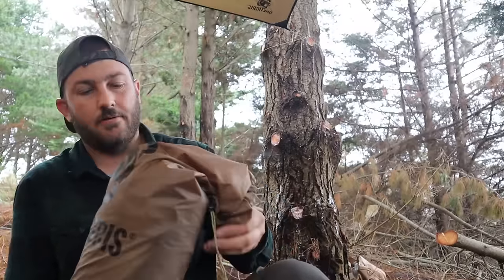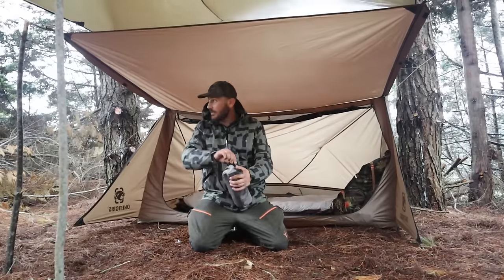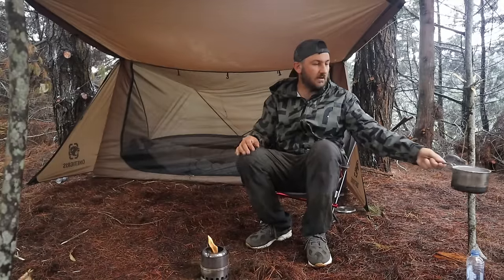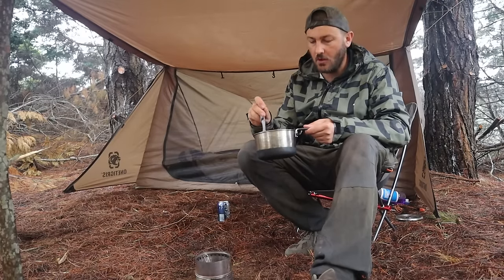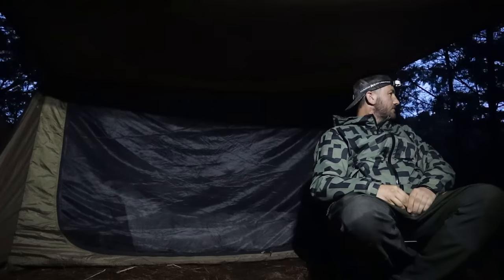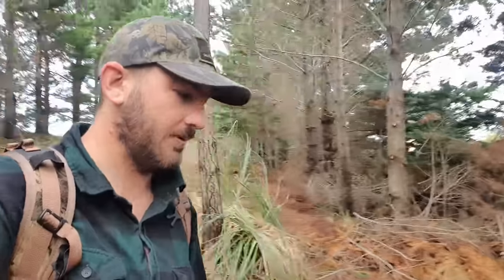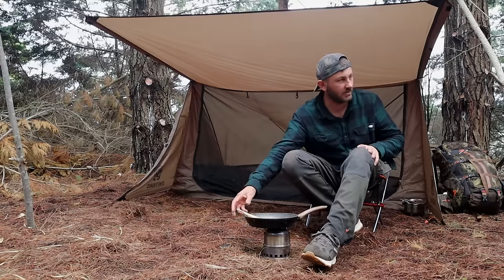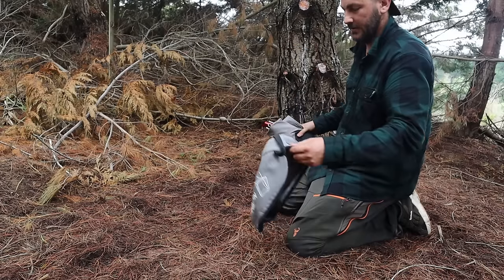TENT Camping in RAIN Storm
Back out on another adventure in the rain in a new spot with my new @OneTigris Tent and Tarp. Some crazy 70kph winds forced me to bail to my car 1km away as I was concerned for my safety from falling branches snapping off the trees.  Fortunately only minor damage to the campsite. Hope you enjoy it !!! Thanks to Tony @ABCampingTony for the mention .

*SCROLL DOWN FOR GEAR LIST*

Chapters:
00:00 - 01:05 Intro
01:05 - 03:40 Hike into camp
03:40 - 06:15 Setting up new Tarp
06:15 - 17:00 Setting up new Tent
17:00 - 20:30 Air mat & Sleeping bag setup
20:30 - 22:59 Beverage & Camp walkaround
22:59 - 25:56 Chit Chat at camp
25:56 - 26:20 I spotted a wild deer at camp
26:20 - 27:30 Checking out the Koi ponds
27:30 - 29:00 Rain ASMR
29:00 - 46:10 Dinner Time ( Meatballs )
46:10 - 56:50 Chit Chat before bed
56:50 - 1:00:19 Bed time ( very windy )
1:00:19 - 1:02:57 I HAD TO BAIL FROM CAMP
1:02:57 - 1:06:37 Waking up heading back to camp
1:06:37 - 1:10:39 Fixing up camp
1:10:39 - 1:21:12 Breakfast Time ! ( Bacon and Eggs )
1:21:12 - 1:22:18 A pretty cool view
1:22:18 - 1:32:42 Deconstructing camp
1:32:42 - 1:33:52 Goodbye everyone

Gear featured on this channel:
*Naturehike Opalus 2 tent
*Naturehike Mongar 2 tent
*OneTigris Backwood Bungalow 2.0
*One Tigris 3x4 Tarp
*EasthillsOutdoors Jungle explorer hammock
*Orson 4x4 12point HD Tarp
*Bushbuck Cumulus sleeping pad (R5)
*Naturehike Snowbird 2 sleeping bag
*Firemaple Kettle
*Firemaple lightweight gas stove
*Naturehike lightweight chair
*Naturehike lightweight table
*Bushbuck Slayer 36 litre hiking pack
*Bushbuck Anorak jacket 10000mm
*Naturehike EM200 Sleeping bag
*Sea to Summit Sigma pot 1.3 litre
*Hunters Element Spur pants
__Electronics__
*Canon M50 MKii / 49mm lens
*RODE Video Micro Mic
*Go pro hero 7 white
*Go pro hero 5 session
*DJI Mavic Mini drone
*Promate camera tripod
*Lingwei Camera jacket (Waterproof)
*Isolate Powerbank 20000mah
*V-Jim cold shoe camera light (2000mah)
*YZONI 2500lumen Rechargeable worklight
*Hardkorr lighting Headlamp 550 lumen
*Campak T85 Trail camera
*Auxbeam 36" Lightbar

one Tigris tent camping in heavy rain storm
backwoods bungalow 2.0 camping in heavy rain car camping in rain snow camping